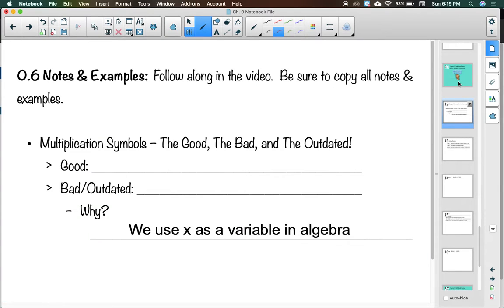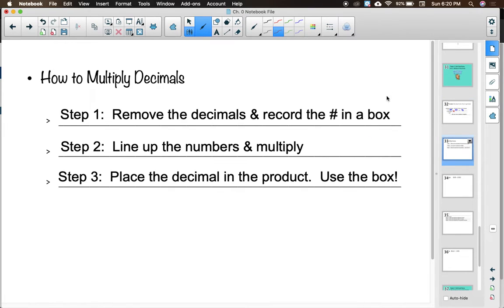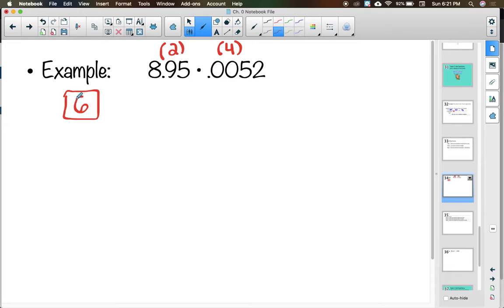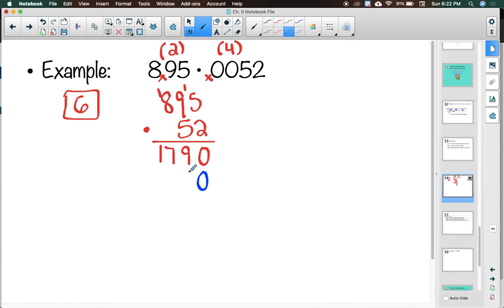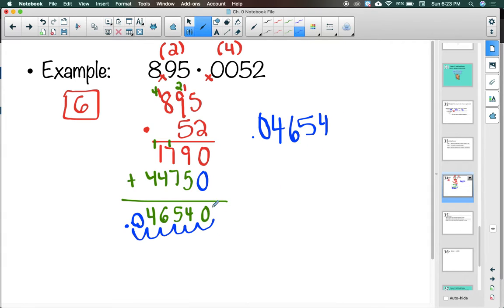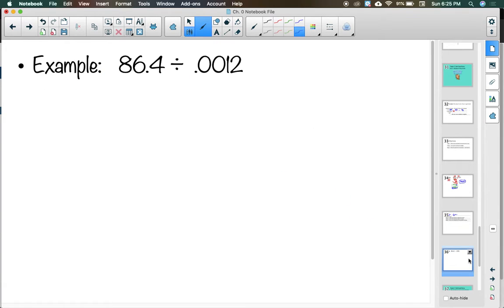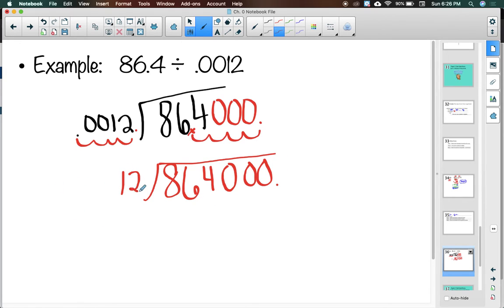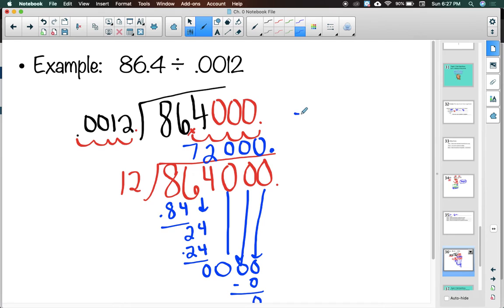0.6 Multiplying & Dividing Decimals